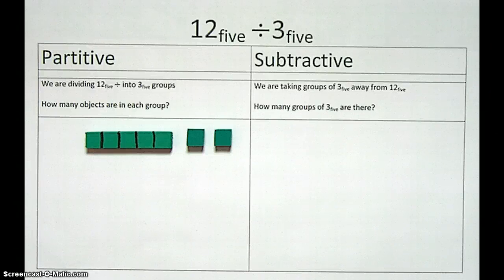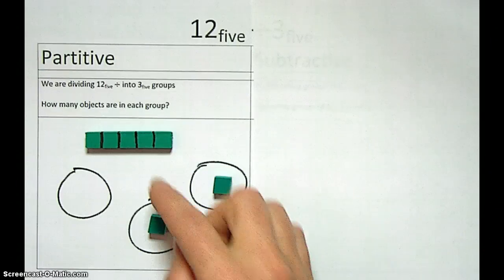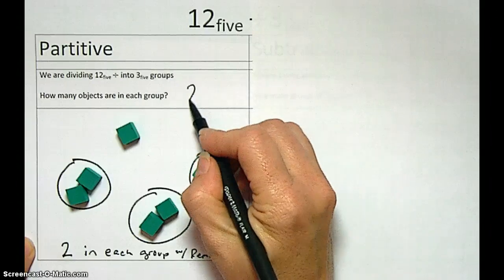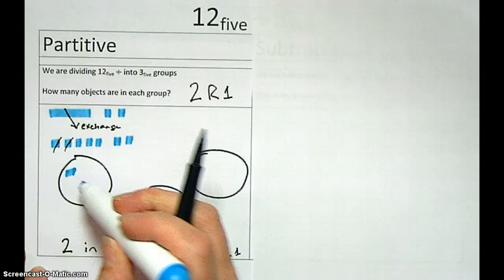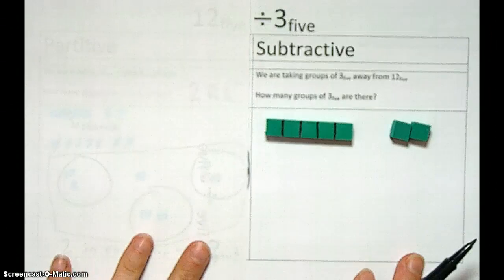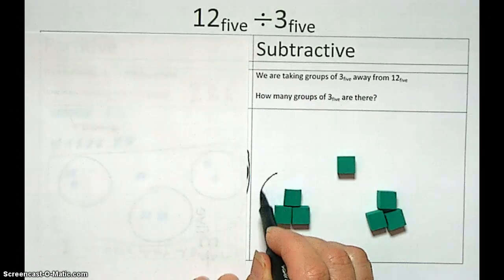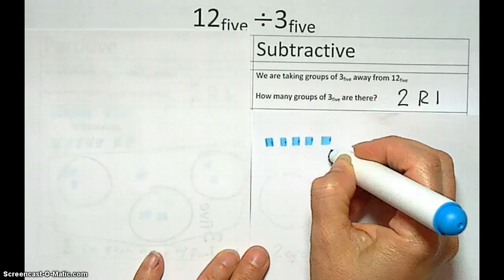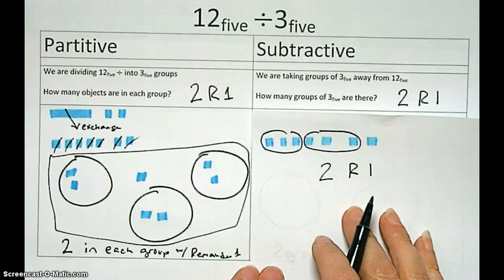Partitive vs Subtractive Division in base 5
Using base blocks we show the difference between partitive and subtractive division